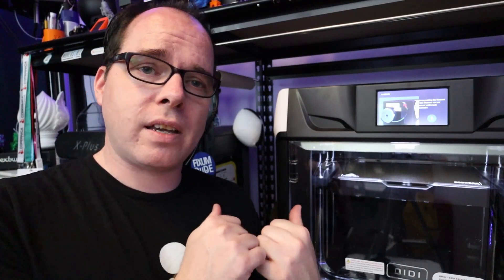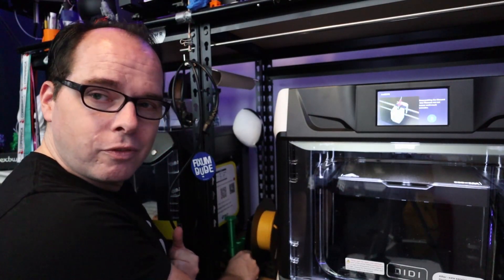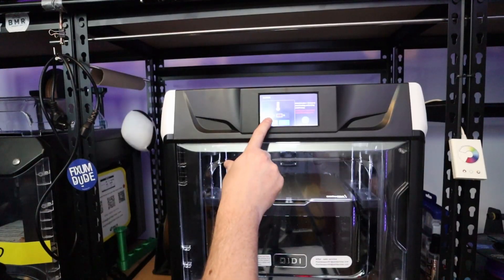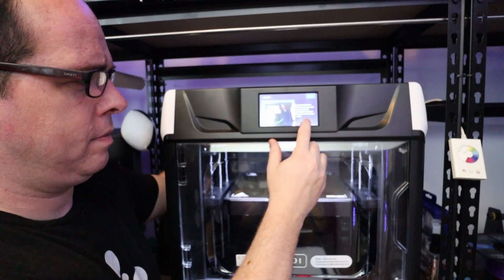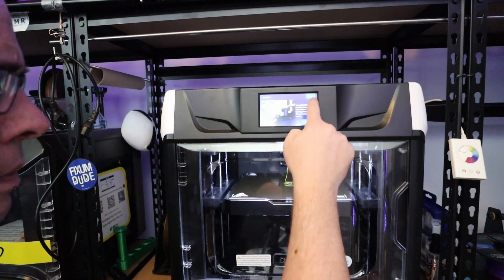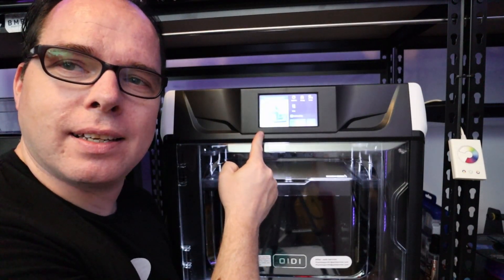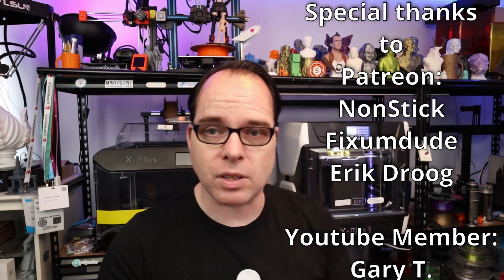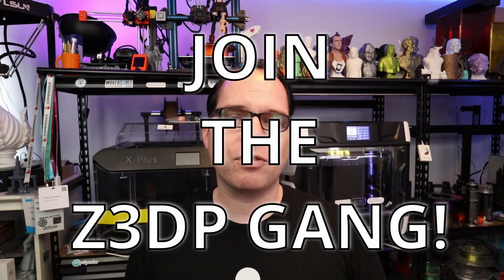Unleashing the Qidi-Tech X-PLUS 3 CoreXY: Epic Unboxing & First Print!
In this exciting video, we're unboxing, setting up, and executing the first print with the incredible QIDI X-Plus 3 CoreXY 3D Printer.
If you're a 3D printing enthusiast or a newcomer intrigued by the world of 3D printing, this video is a must-watch! Don't miss the chance to explore the capabilities of the QIDI X-Plus 3 CoreXY 3D Printer and unleash your creativity in the realm of additive manufacturing.

Links:

Amazon (aff)